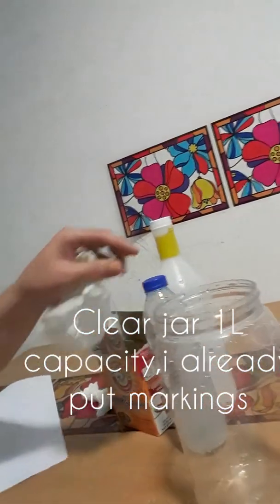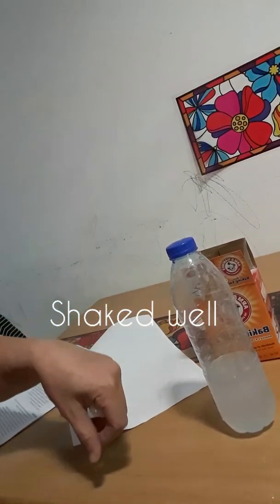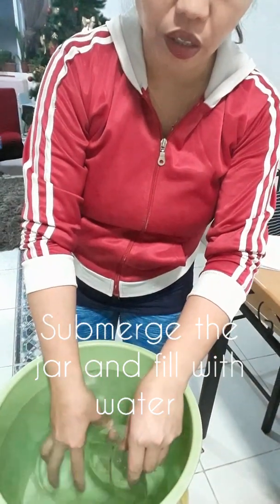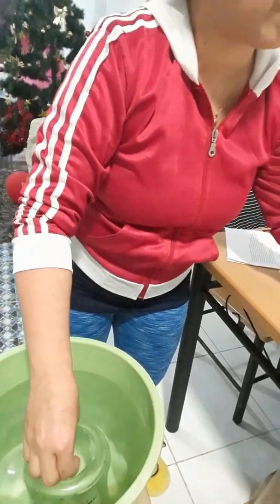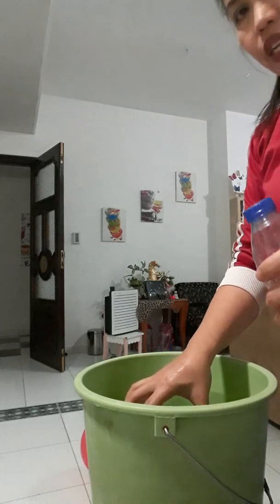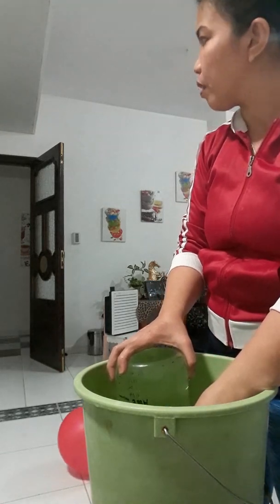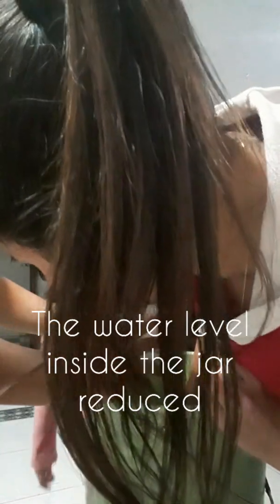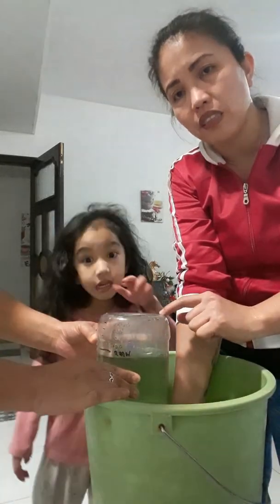Pagobo,Sincerely-Laboratory Exercise 01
Gen Chemistry Lab Act 1 STOICHIOMETRY